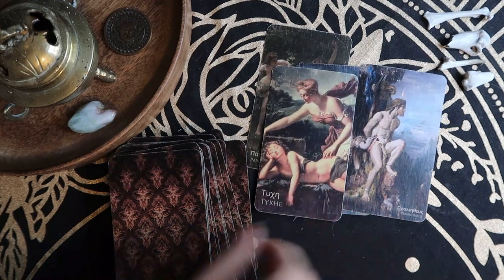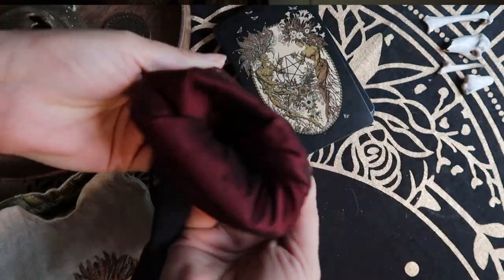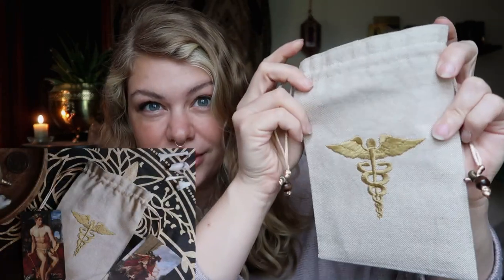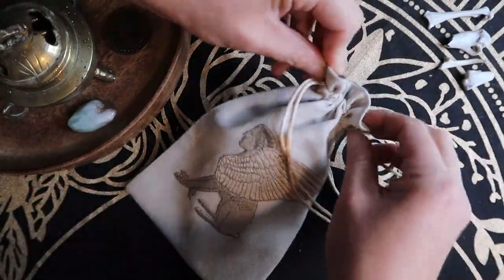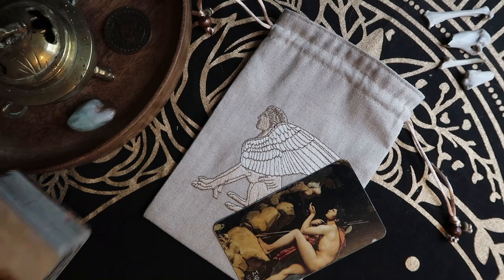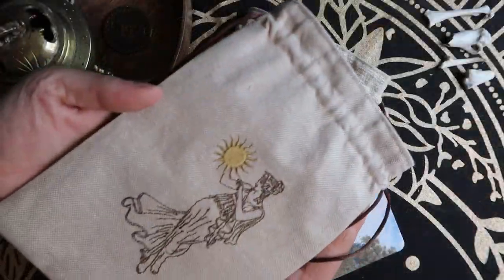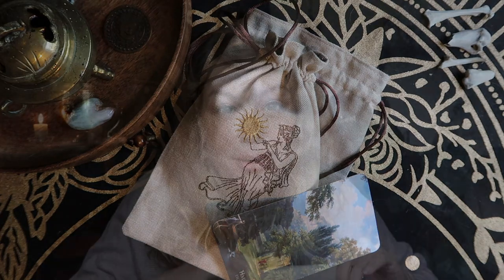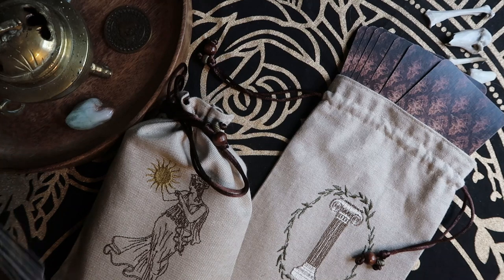The Hellenic Oracle is Getting a New Home 🏺 New Custom Tarot Bags! 🌿 Collab with CrystalHavenUK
Louise's Etsy Shop

~The Bags~

CrystalHavenUK on Instagram : @crystal.haven